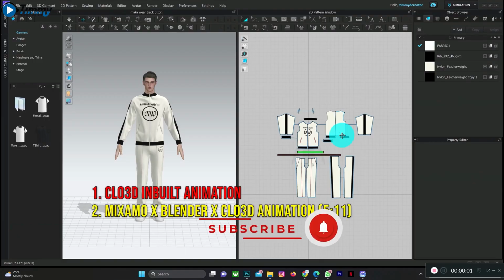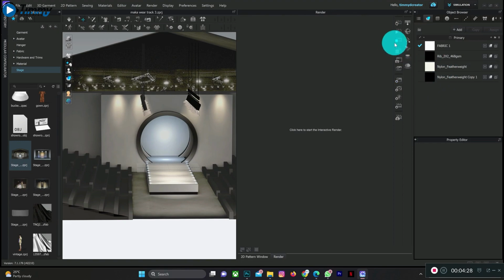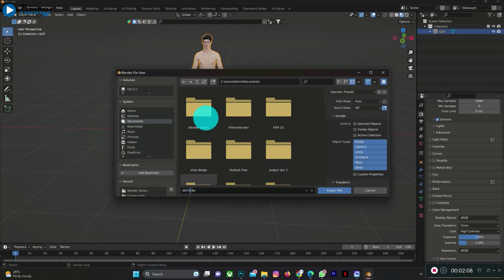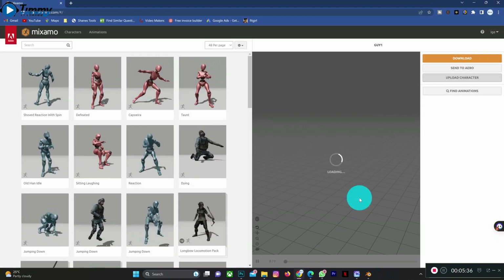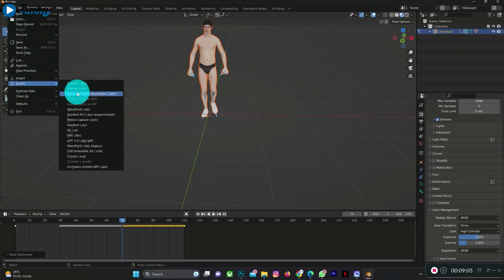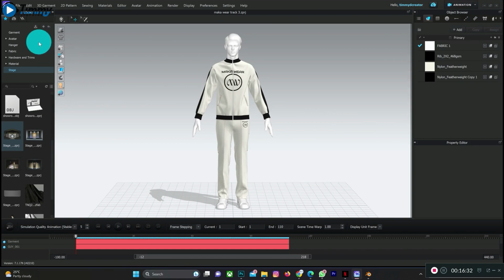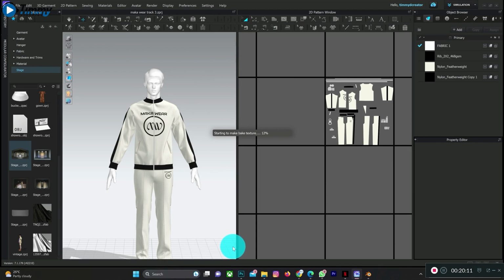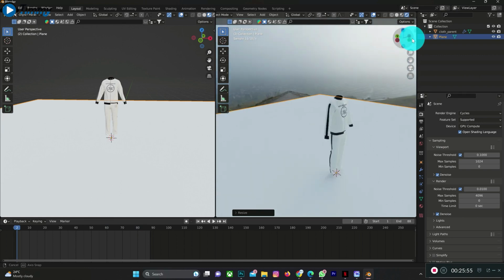Clo3d Animation tutorial: Clo3d x Blender x Mixamo (Full Explanation)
To create an animation using Clo3D, Blender, and Mixamo, you would first design your clothing in Clo3D. Then, you would export your design as an OBJ or FBX file and import it into Blender. In Blender, convert the Obj to FBX. Upload the FBX file on Mixamo, you can use Mixamo to apply pre-made animations to your model. Finally, you can export your animated model from Blender as an FBX file, rearrange the keyframe and import it back into Clo3D for further visualization and tweaking.